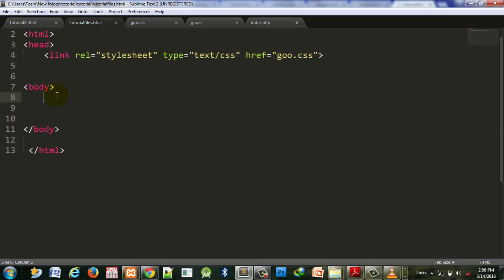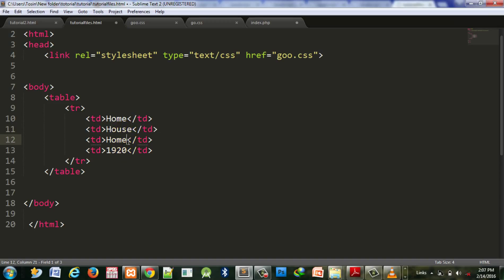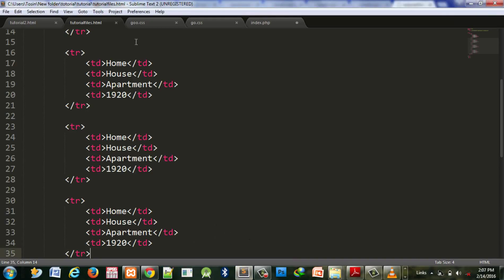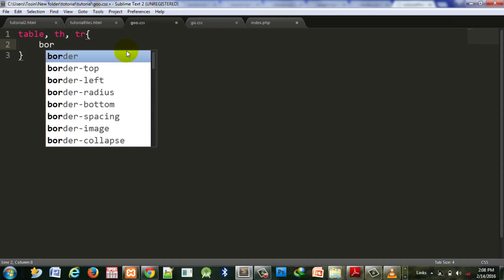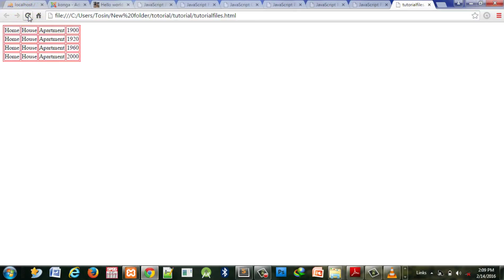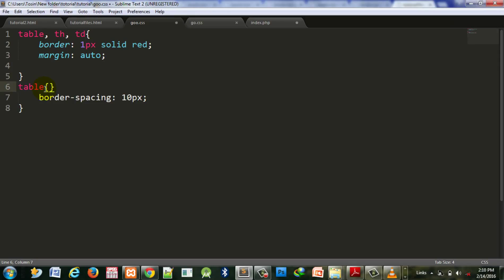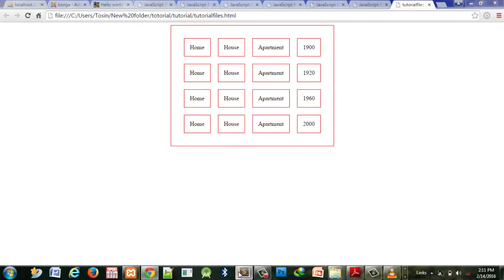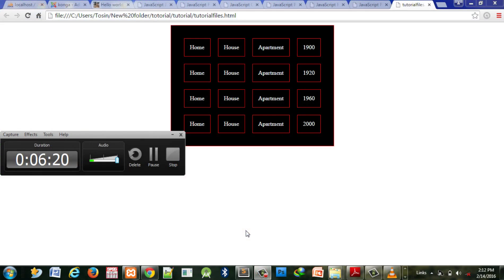CSS Table Border Spacing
This is a documentation of some of my CSS practice videos.
I just think I should make this public on YouTube . it might help someone out there and it is also for my reference sake. Anyways the video covers CSS 1 to CSS 3. That is from beginners level to advance level. Please make constructive criticism
@key points such as :
CSS Introduction
CSS syntax
CSS backgrounds
CSS borders
CSS margins
CSS paddings
CSS height and width
CSS text
CSS fonts
CSS links
CSS lists
CSS tables
CSS box model
CSS outline
CSS display
CSS max-width
CSS position
CSS float
CSS inline-block
CSS align
CSS combinator
CSS pseudo class
CSS pseudo element
CSS navigation bar
CSS dropdowns
CSS tooltips
CSS image opacity
CSS sprites
CSS forms
CSS counter
CSS3 introduction
CSS3 rounded corners
CSS3 border image
CSS3 colors
CSS3 gradients
CSS3 shadows
CSS3 text
CSS3 fonts
CSS3 2D transforms
CSS3 3D transforms
CSS3 animations
CSS3 images
CSS3 pagaination
CSS3 multiple columns
CSS3 user interface
CSS3 box sizing
CSS3 flexbox
CSS3 filter
CSS3 media queries
CSS responsive web design introduction
CSS responsive web design viewport
CSS responsive web design gridview
CSS responsive web design media queries
CSS responsive web design images and videos.